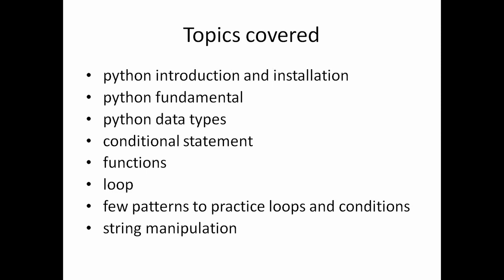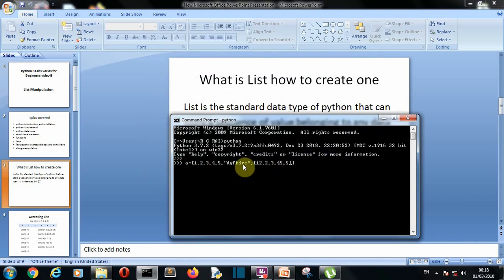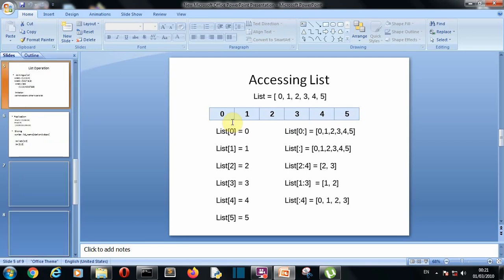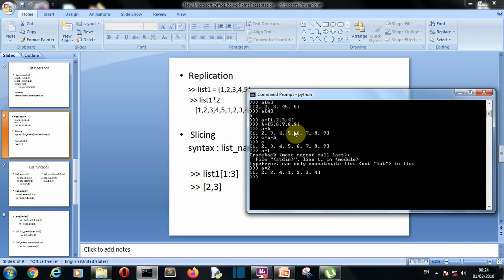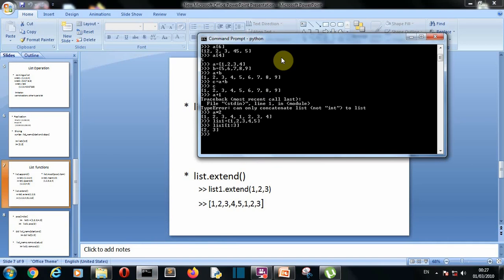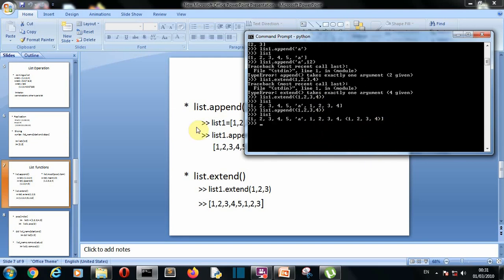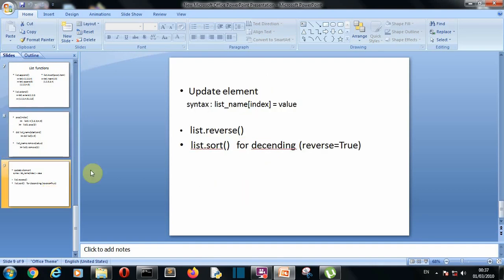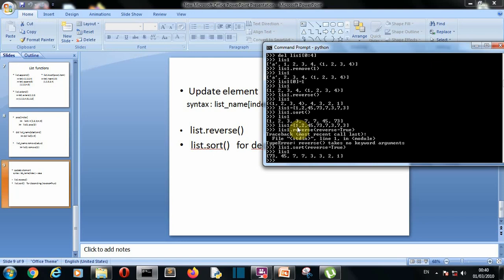Python Basics series for Beginners video 8 : list manipulation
In this video i will explain what are python list and what are some of its functions and operations .
this video will cover these topics
1) list indexing and list slicing .
2) what is forward and backward indexing in python
3) list concatenation
4) list multiplication or list replication
5) some list functions like :
 a) .append()
 b) .extend()
 c) .insert()
 d) .pop()
 e) del list
 f) .reverse()
 g) .remove()
 h) .sort ()